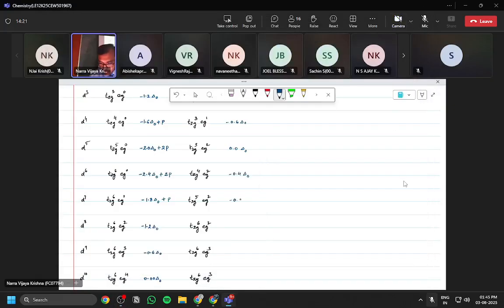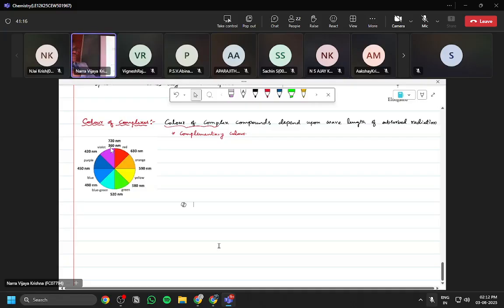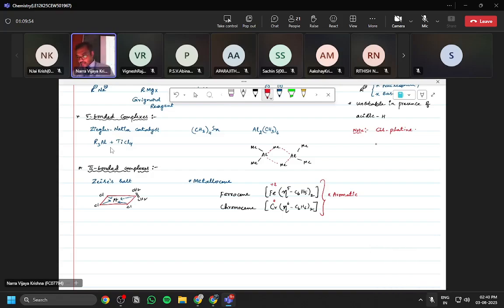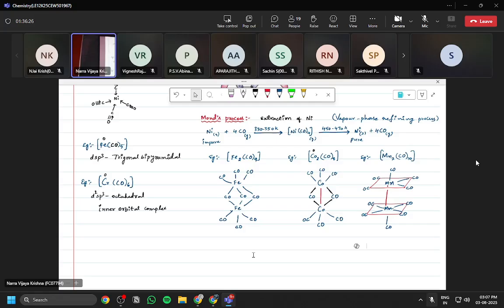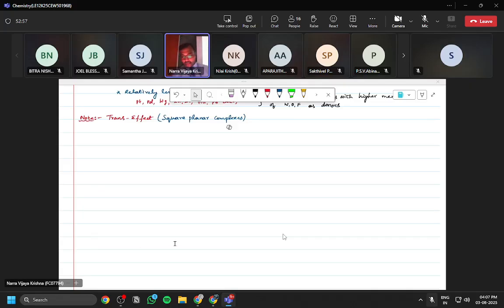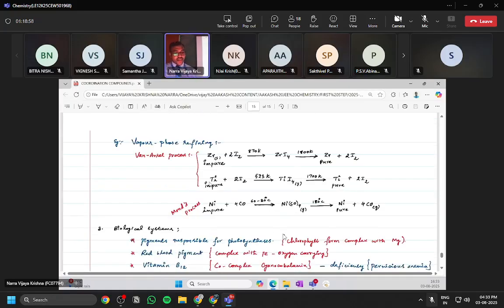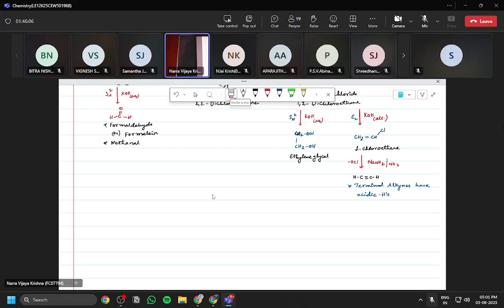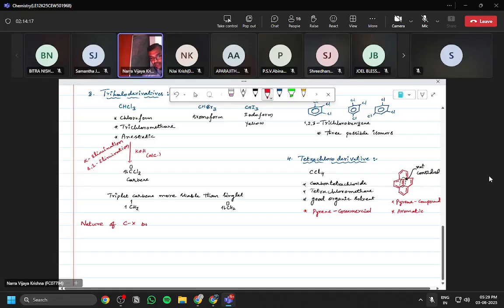coordination compounds 6